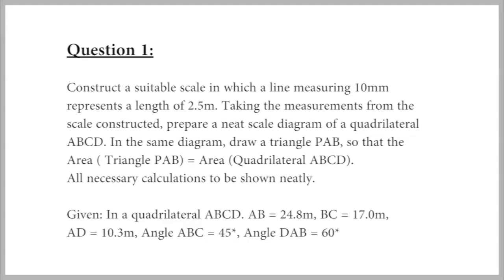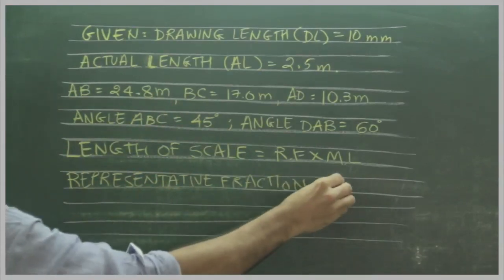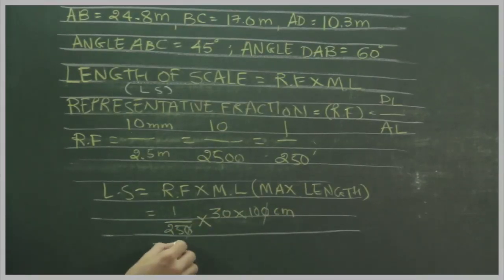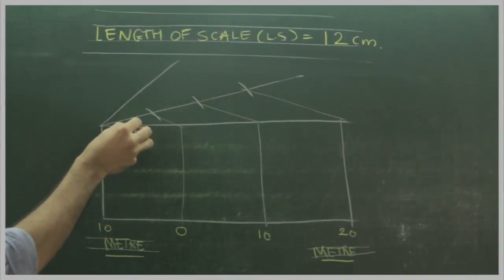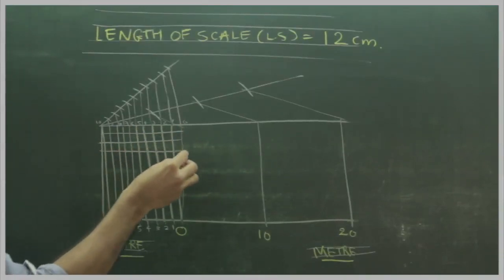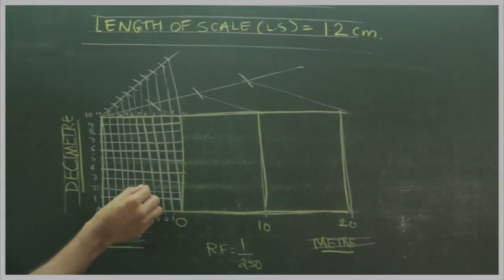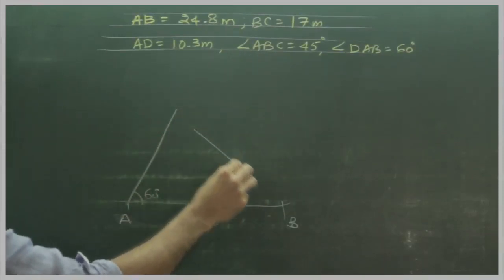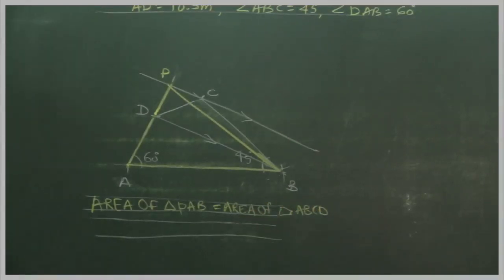SCALES 1 DIAGONAL SCALE 2016